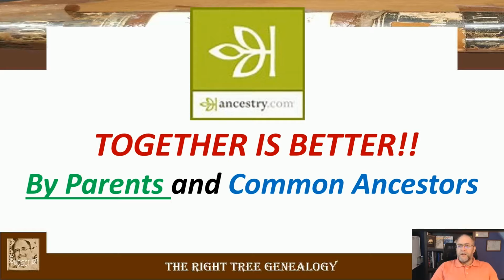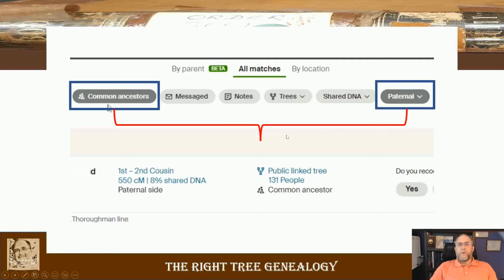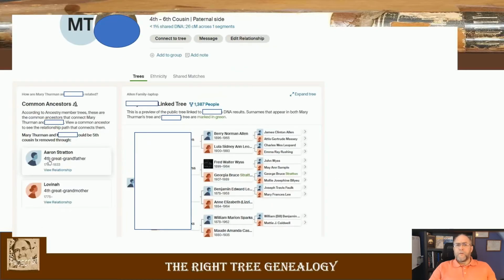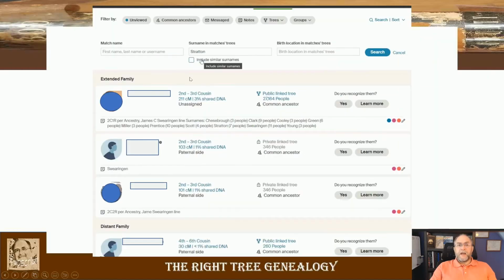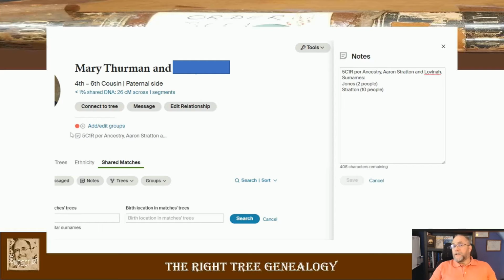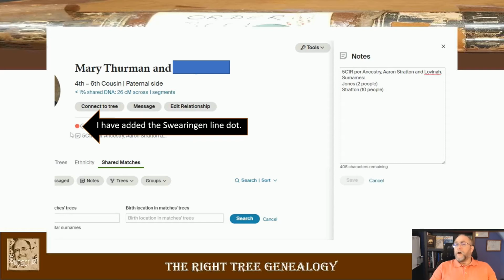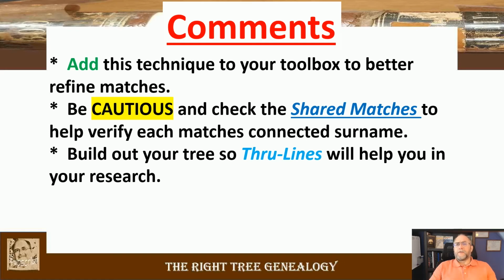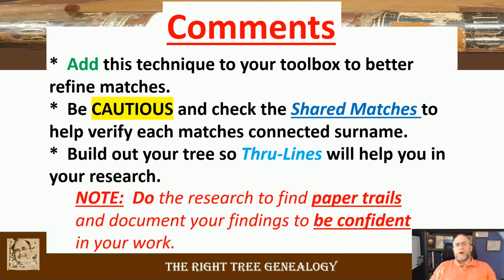Ancestry com: Together Is Better!! By Parents and Common Ancestors 11182022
VIDEO NOTE:  This Ancestry atDNA video covers using By Parent & Common Ancestors together for a better, more refined review of matches.   REAL Data is used.